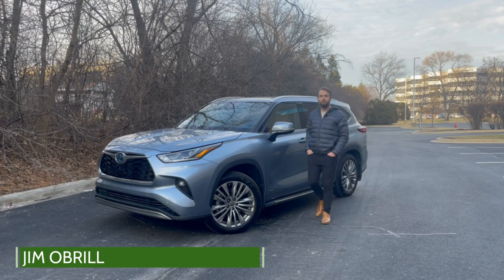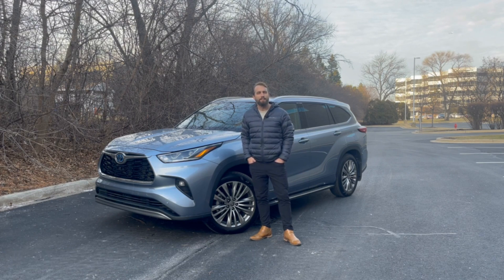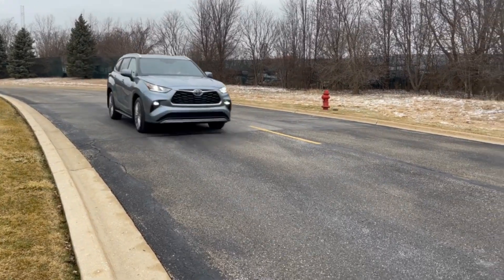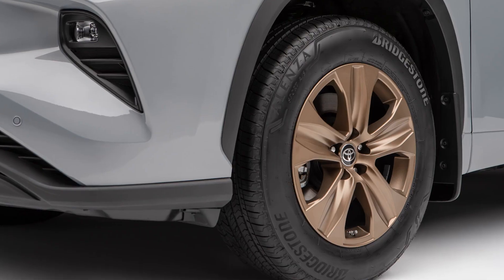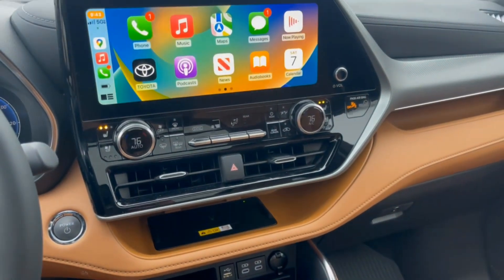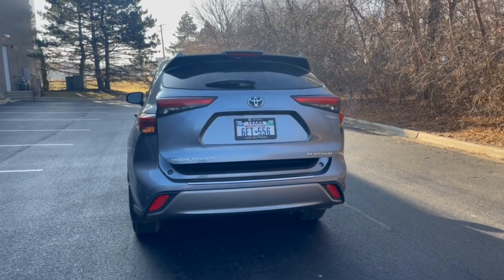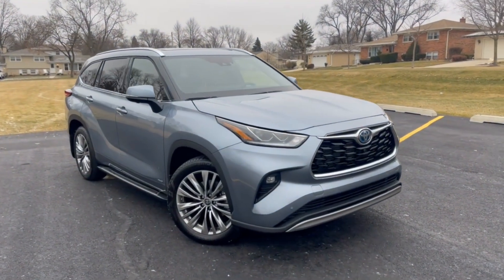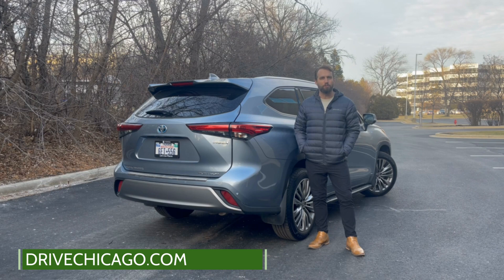2023 Toyota Highlander Hybrid Review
First Impression Summary:

Test Vehicle: 2023 Toyota Highlander Platinum Hybrid AWD
Exterior Color: Moon Dust
Interior Color: Glazed Caramel Leather
Notable Options: Special Color ($425), Running Boards ($599), Dashcam ($375)
Price as tested: $55,647 (with destination charge)

Pros: Premium fit and finish, fuel efficient, quiet ride, standard safety features, proven reliability

Cons: Cramped third row, underpowered, expensive in the class

Exterior Style: Understated and elegant all around. The variety of trim levels and wheel options allow consumers to build one to suit their style.

Interior: The 12.3” infotainment screen is one of the biggest in the class and fits well into the layout of the Highlander. Small details like the storage shelf below the infotainment screen with a wireless charging tray are very much appreciated. Extremely comfortable inside with Lexus-like fit and finish.

Performance: The 2.5L 4-cylinder hybrid engine is a little slow off the line but performs well once it gets going. The ride is smooth, quiet and offers various drive modes to cater to changing conditions.

Family Friendly: Suitable for small families with multiple USB ports and seating for 7 or 8-passengers. If you need to utilize the third row regularly, make sure you bring your kids along to test their comfort levels. May be worth opting for captain’s chairs for better access/visibility to the third row if you don’t need to accommodate eight.

Value: The Highlander Hybrid is priced a bit higher than most but overall feels more premium as well. The combination of quality, reputation, and reliability make the Highlander prices justified thus making it a good value, especially if you’re looking to hang on to your vehicle for many years to come. With that in mind, it will also hold its value longer than many others in the class as well.

Final Statement: Toyota did a nice job when it updated the Highlander in 2020 that carries over int0 2023. The hybrid is a fuel efficient option that many competitors don’t currently offer. It’s a well-built, high-quality crossover that does everything well inside… except the third row accommodations. The technology continues to advance, is intuitive, and moving the wireless charging to the in-dash shelf shows that they’re paying close to consumer needs and behaviors. The Highlander hybrid continues to be a great offering from Toyota and the new Grand Highlander will supplement the model well.